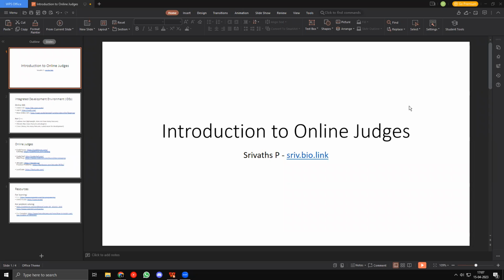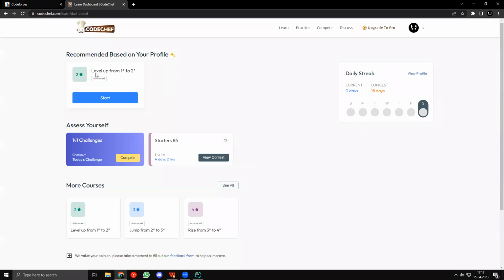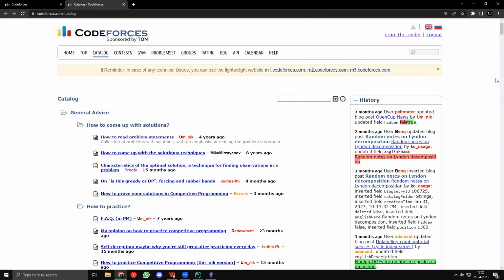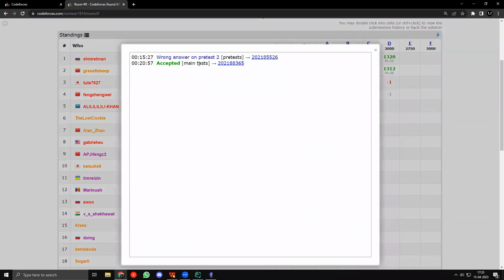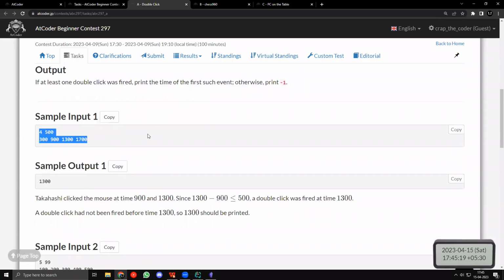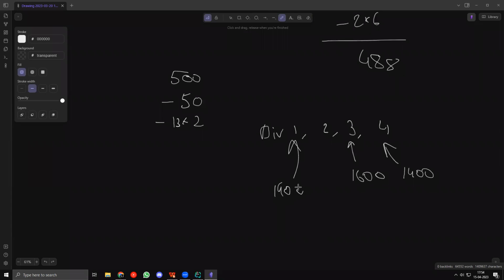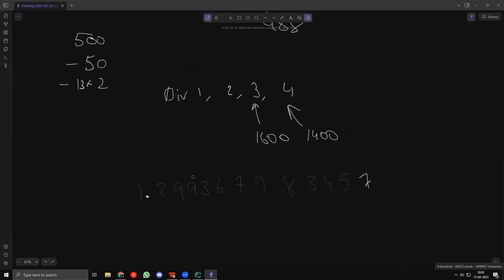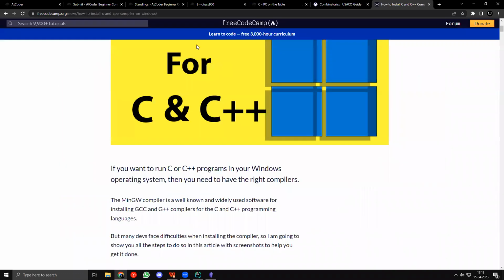Competitive Programming Level 1 – Week 1 | Introduction to Online Judges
Welcome to **Competitive Programming Level 1**! In this lecture, we continue our journey into competitive programming by learning more about **Online Judges** and how they are used to submit, test, and evaluate programming solutions.

💻 **Course:** Competitive Programming Level 1
📅 **Week:** 1
📝 **Topic:** Introduction to Online Judges
🎯 **Focus:** Online Judge Platforms, Code Submission & Competitive Programming

Online Judges are an essential part of competitive programming. Understanding how they work will help you practice coding problems, submit your solutions, analyze results, and improve your problem-solving skills.

Stay consistent, practice regularly, and keep improving your coding skills! 🚀